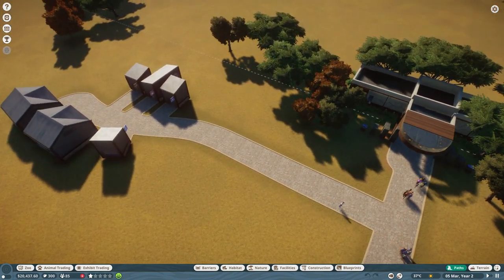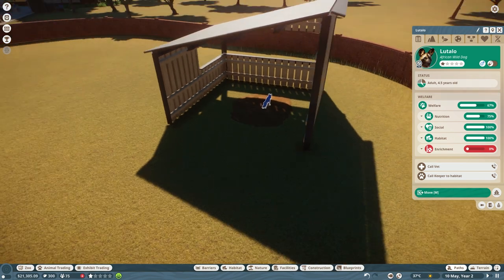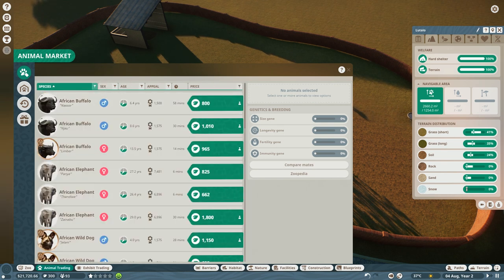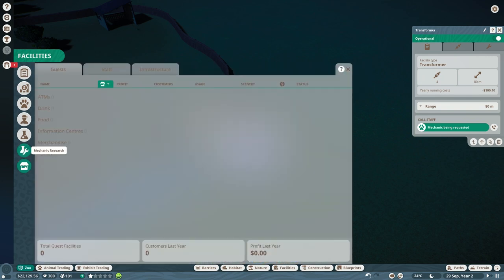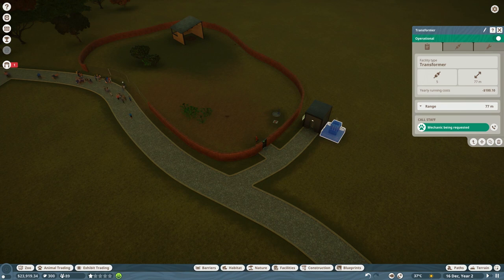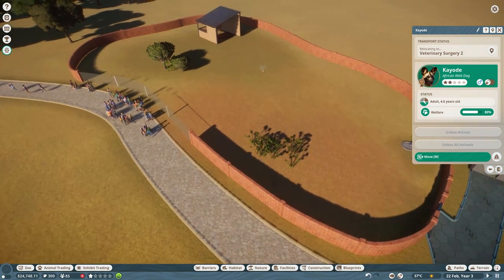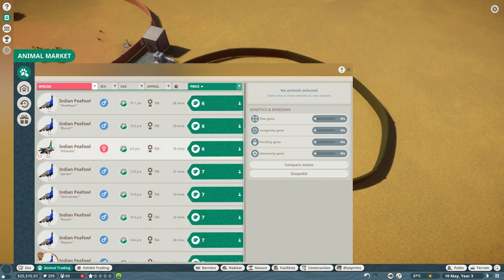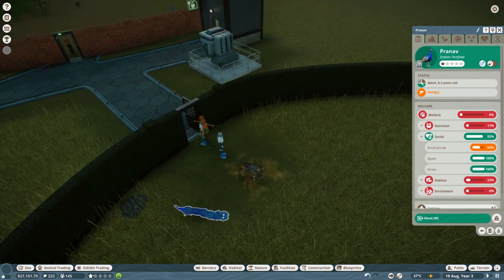Adopting Indian Peafowls and Researching New Items! | Let's Play Planet Zoo Beta Part 5